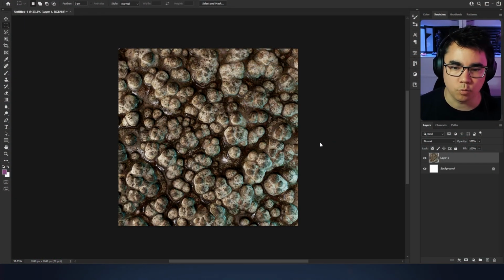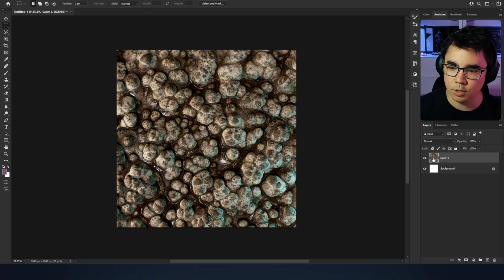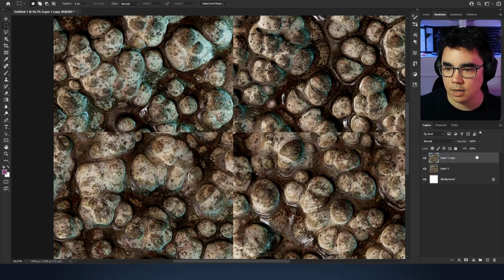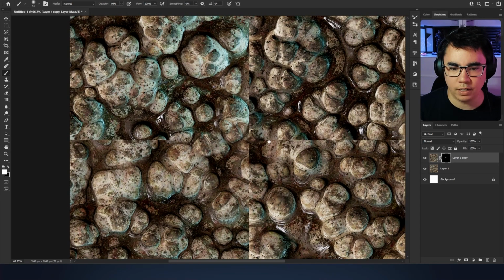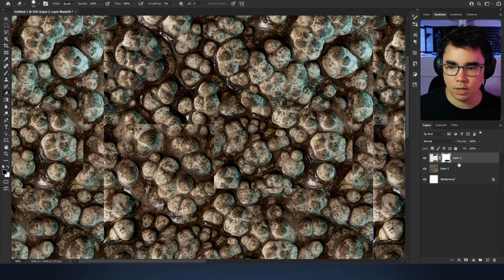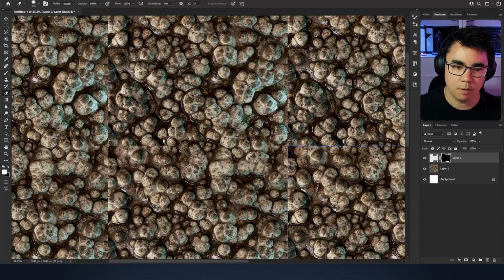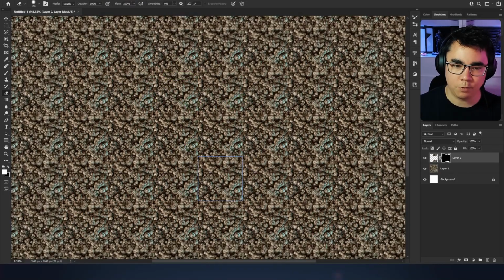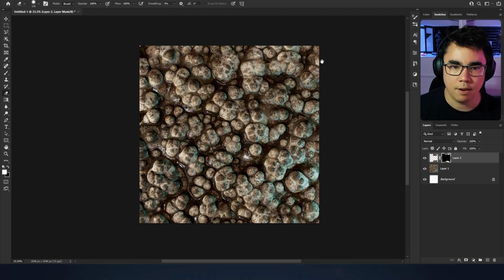Fixing Tiling Workflow in Photoshop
This is for fixing tiling issues you can find using some of the newer features of photoshop. I also show the old school way of how we used to do it.

Special thanks to Ben Wilson for the material to demo with.